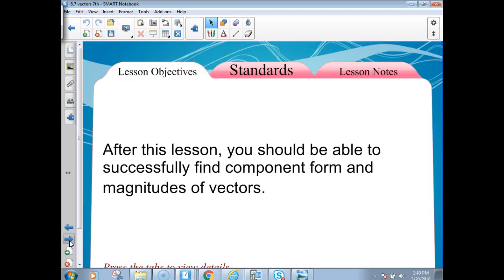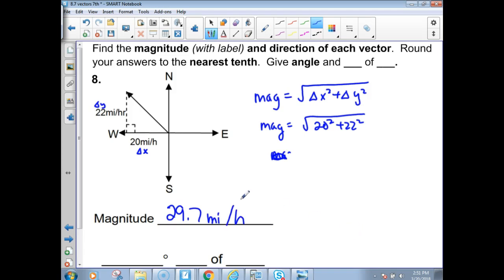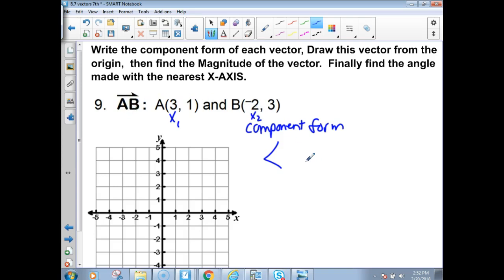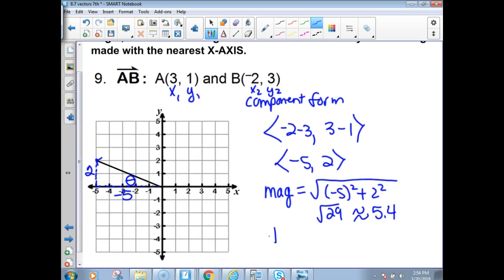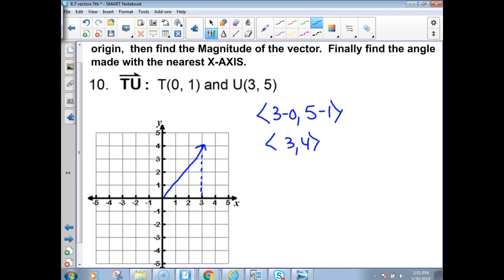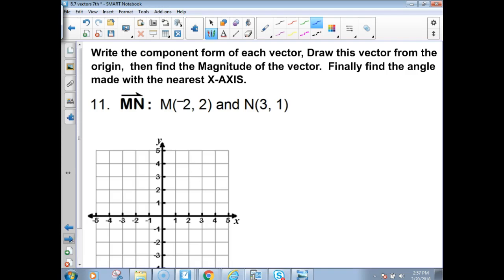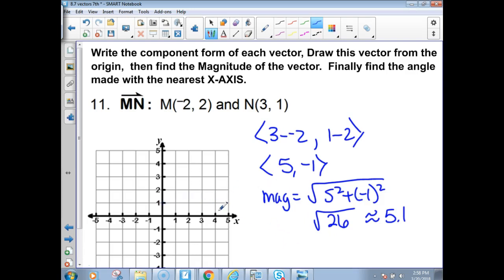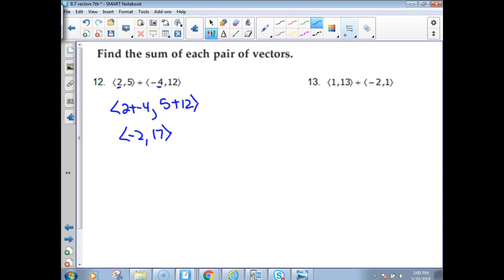Geo 8.7 Con't